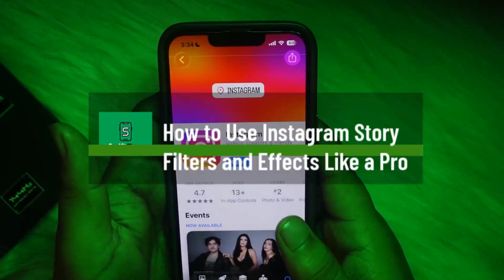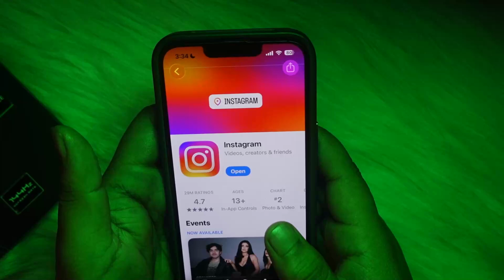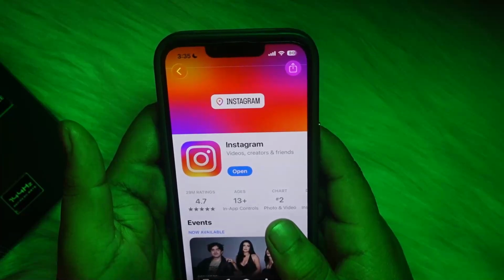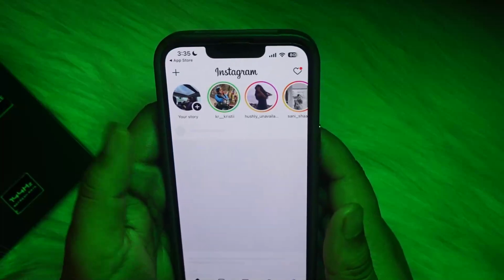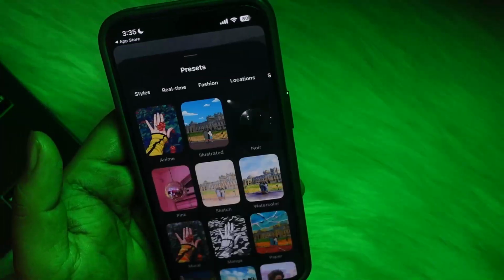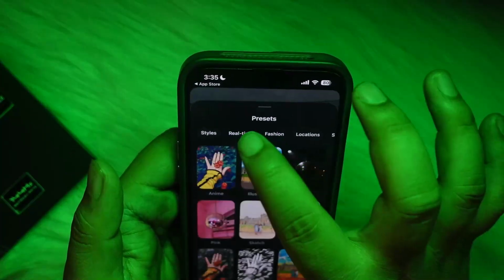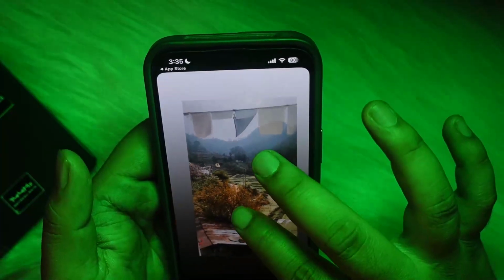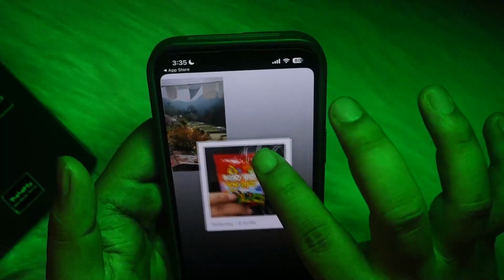How to Use Instagram Story Filters and Effects Like a Pro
Want to level up your Instagram stories with professional-looking filters and effects? This guide shows you how to browse the effect gallery, save unique filters, and use creative tools like layouts and cutouts to maintain a consistent, high-quality aesthetic.

**TIMESTAMPS:**
0:00 - Going beyond default filters
0:33 - Browsing the effect gallery
1:05 - Using layouts & cutouts
1:13 - Final thoughts